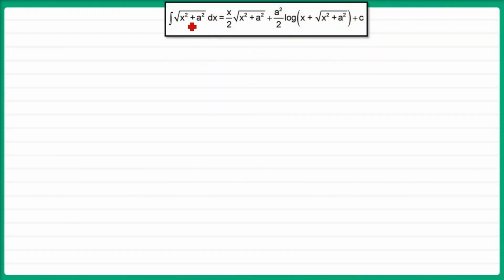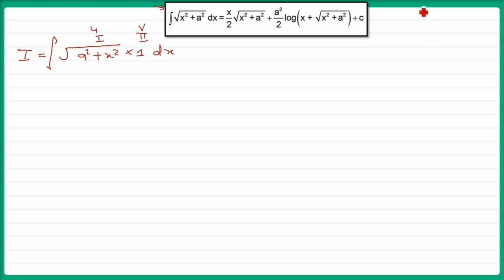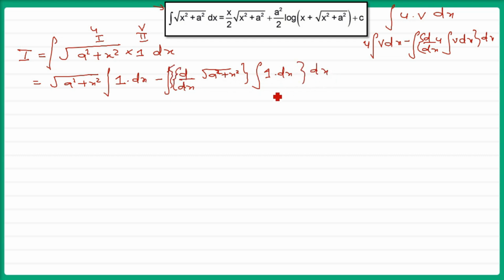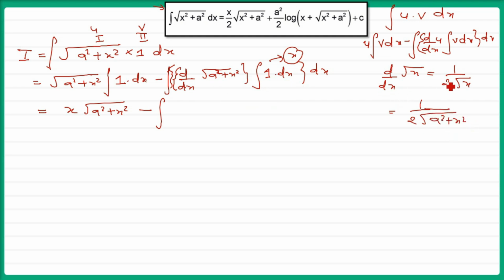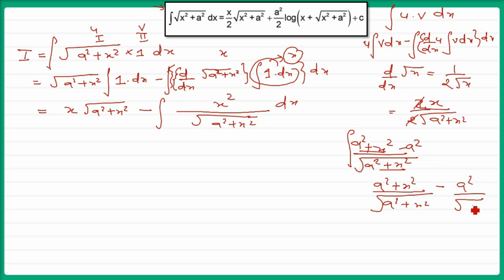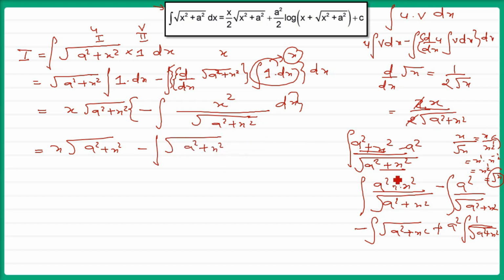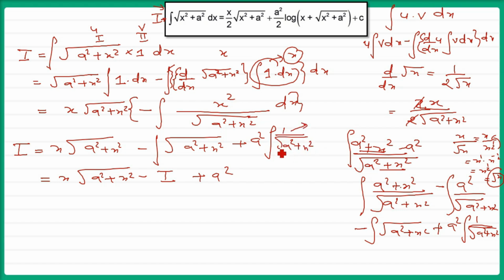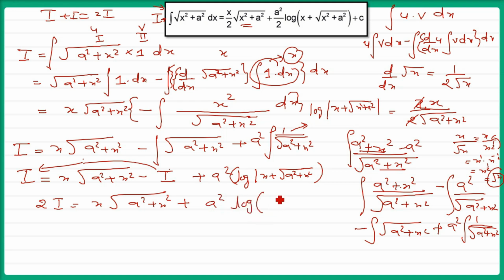Integration of the Square Root of x^2+a^2 | Solve SQRT (x^2+a^2)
RDSHARMA SOLUTIONS
RDSHARMACLASS 12